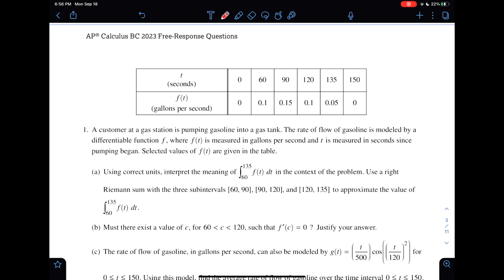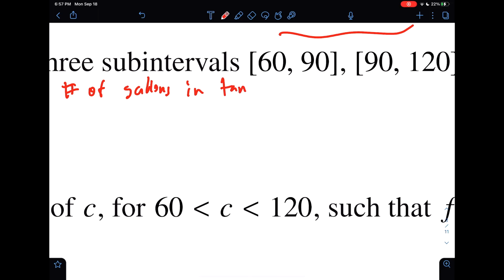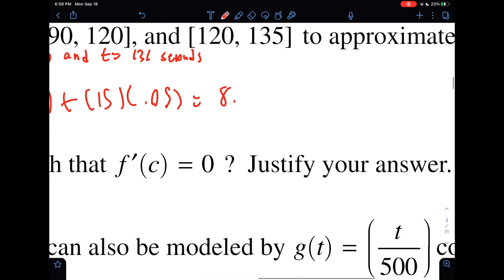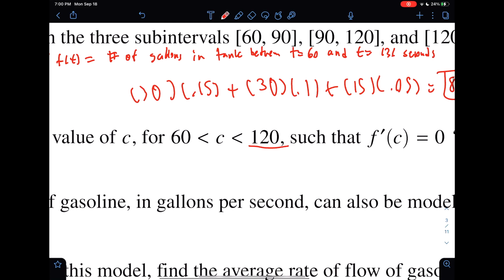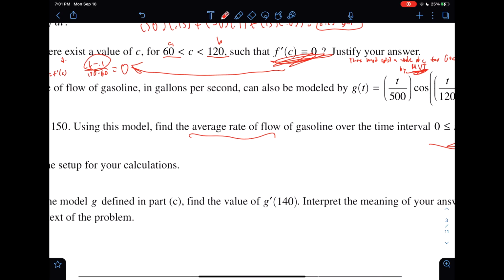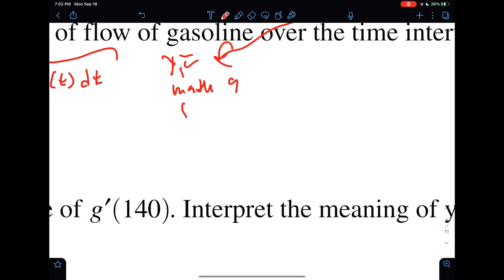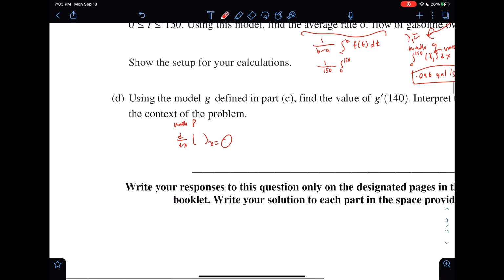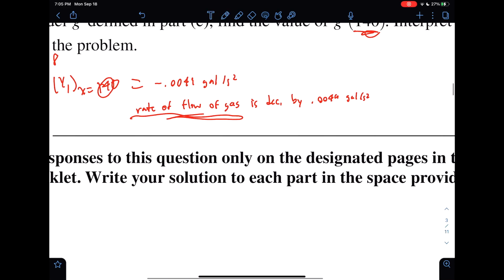AP Calc AB/BC 2023 FRQ 1 WALKTHROUGH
This video is a walkthrough of the AP Calculus AB/BC 2023 Exam FRQ 1.

If you have any questions, comment them and we will try our best to answer them!

Timestamps:
0:00 - Problem
0:19 - Part A
2:34 - Part B
4:44 - Part C
6:55 - Part D

A customer at a gas station is pumping gasoline into a gas tank. The rate of flow of gasoline is modeled by a differentiable function f, where f(t) is measured in gallons per second and t is measured in seconds since pumping began. Selected values of f(t) are given in the table.